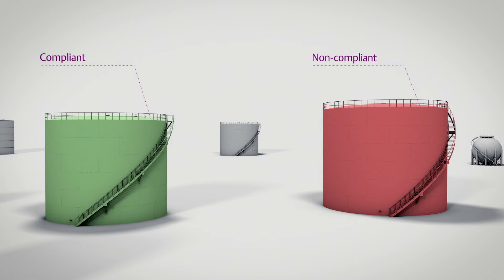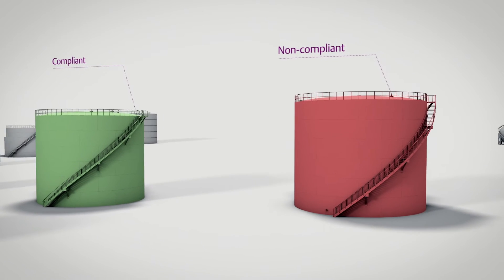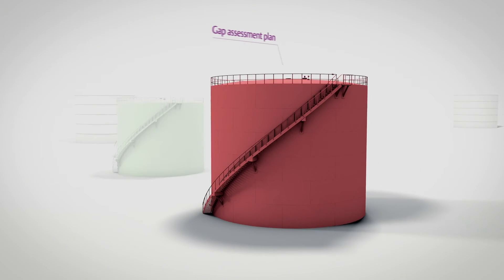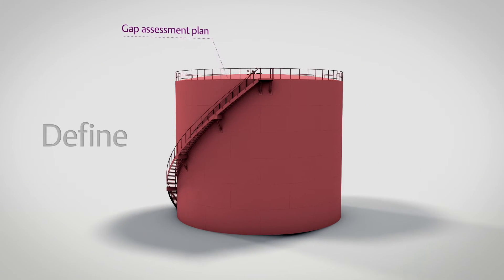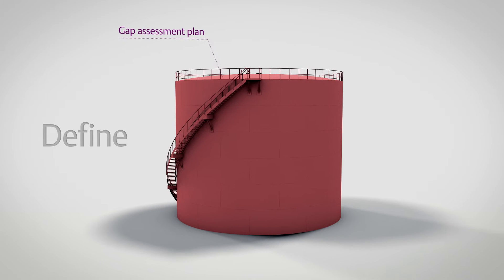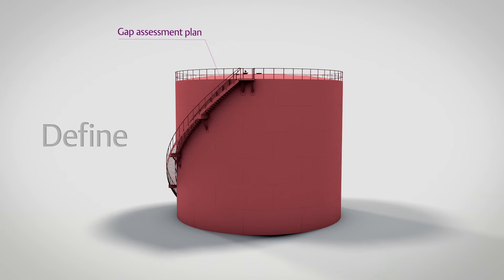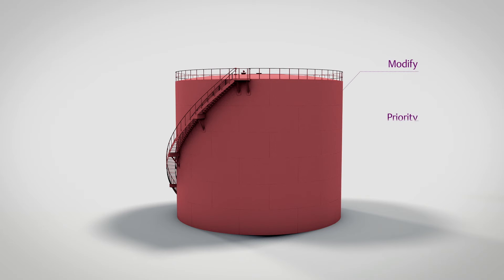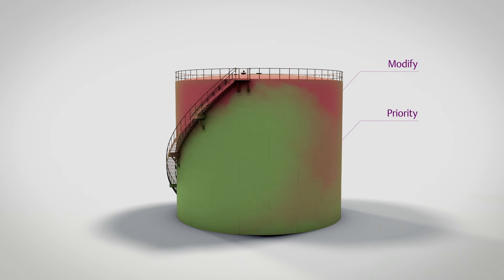Understanding API 2350 - 5 easy steps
Not sure what API 2350 is all about? Why not take a moment to watch our film. Based on our own Overfill Prevention Guidelines, we've divided the standard into five essential steps to give you an overview of what you need to know.